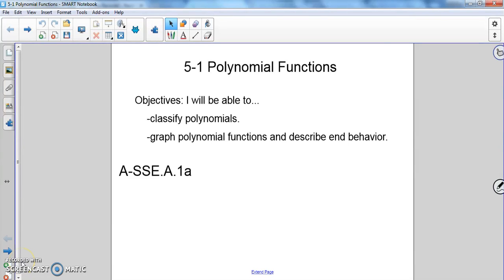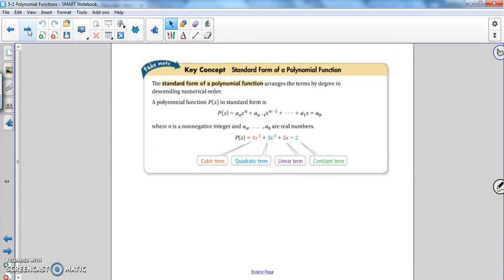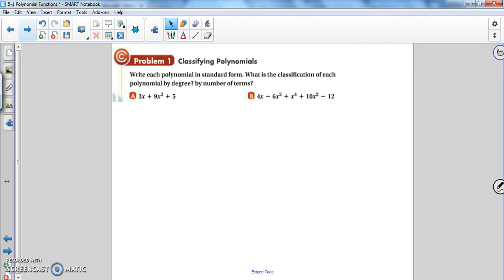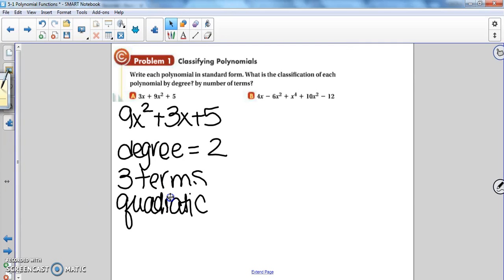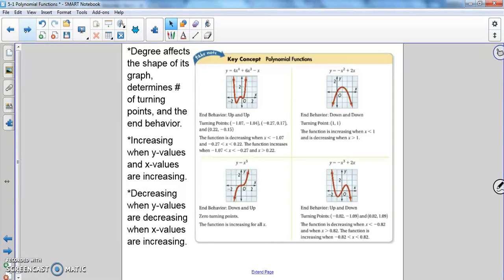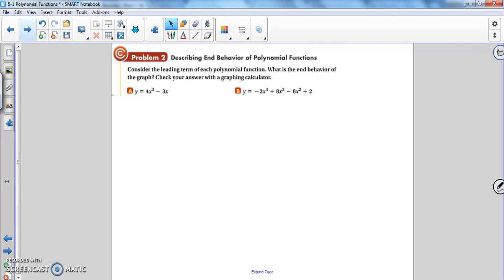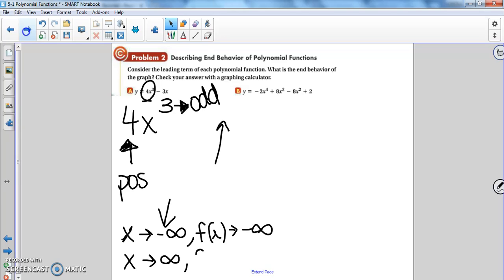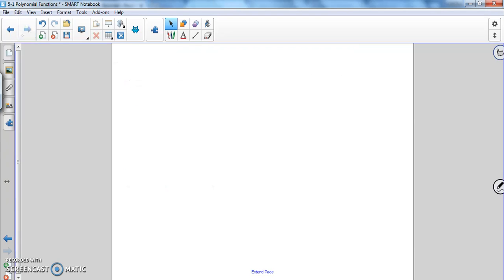5 1 Polynomial Functions